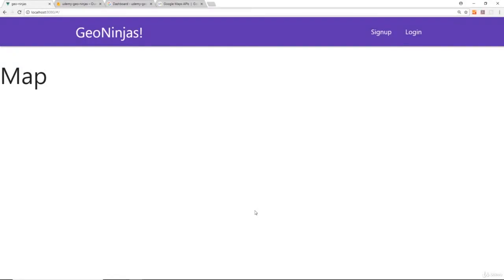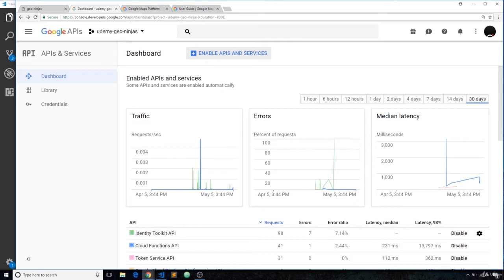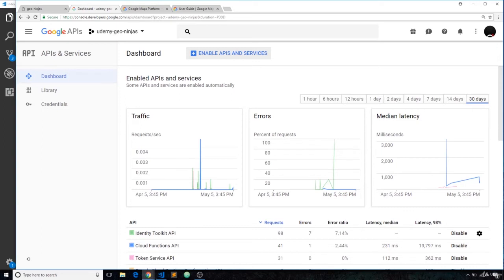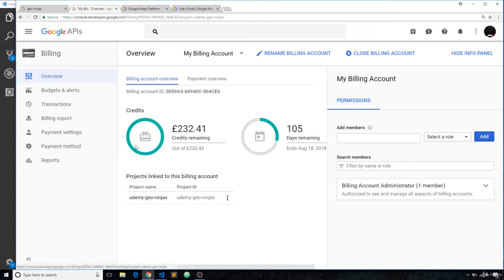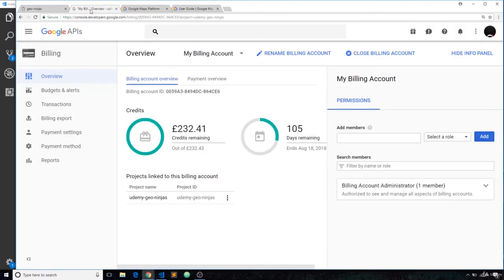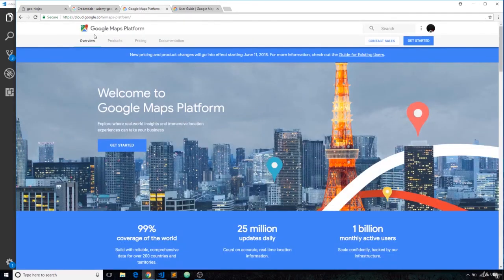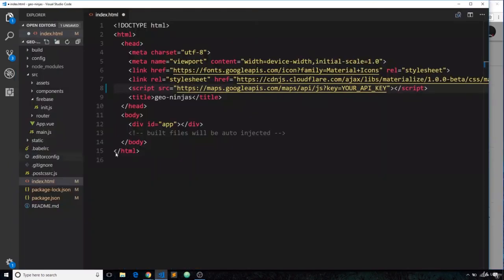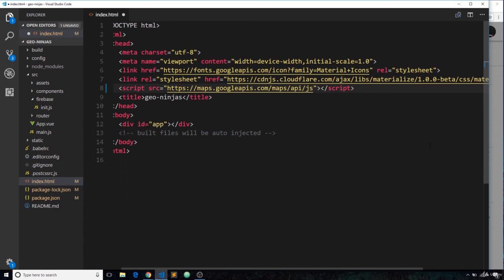Project - Geo Ninjas in vue.js 6 Google Maps API